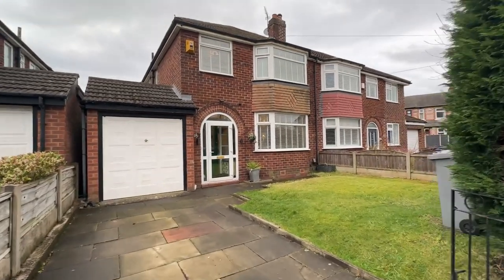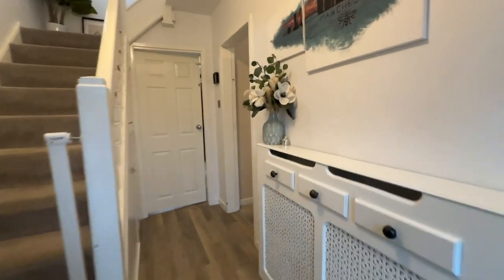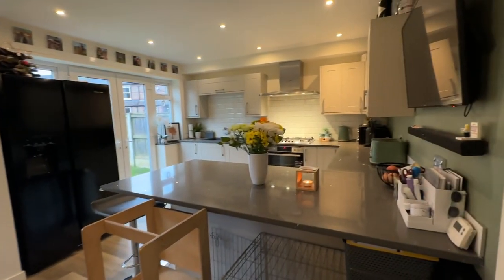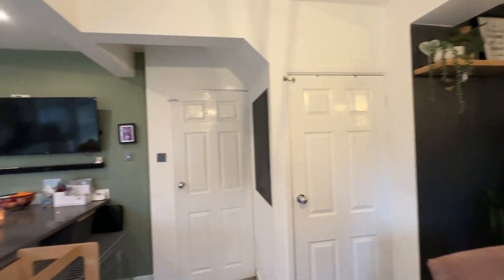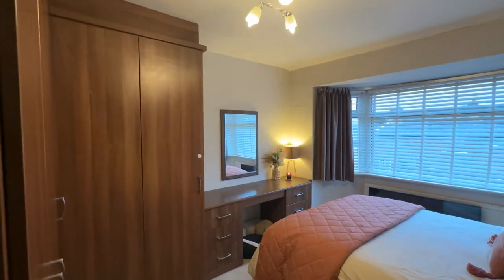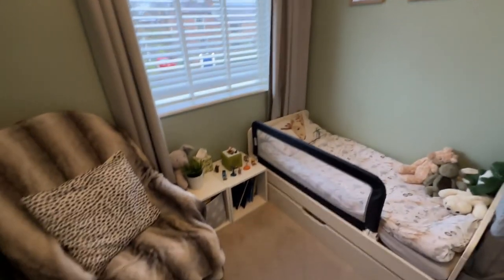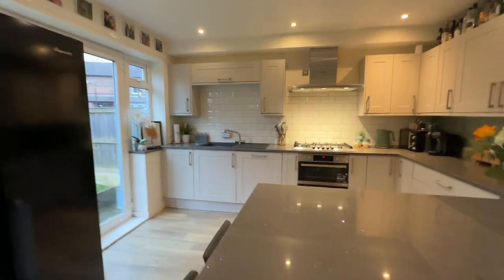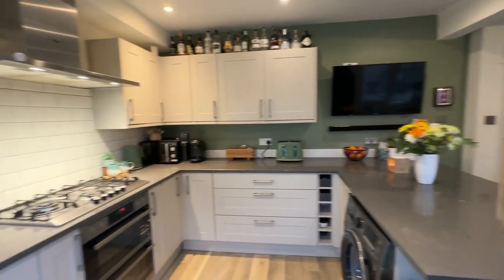Buck Lane Ashton Upon Mersey Sale